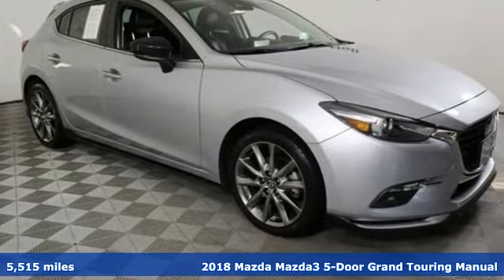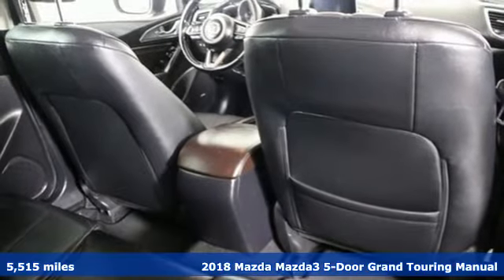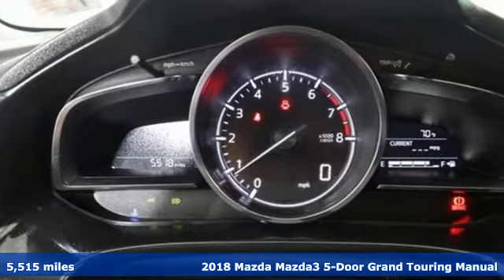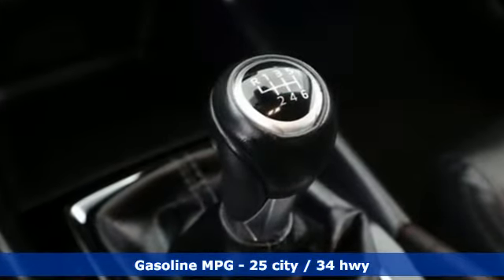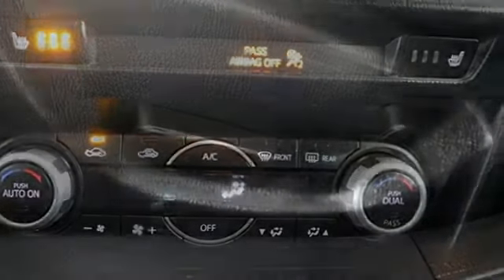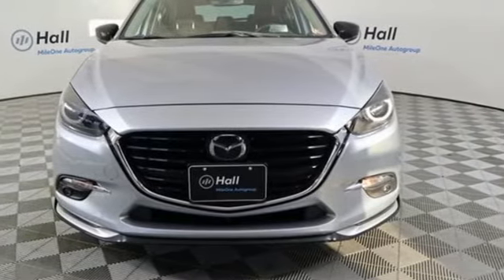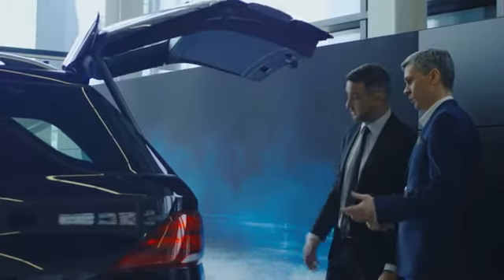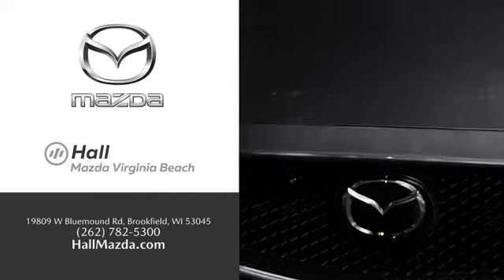Used 2018 Mazda Mazda3 Virginia Beach VA Norfolk, VA 1020220F - SOLD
Year: 2018
Make: Mazda
Model: Mazda3
Trim: Grand Touring
Engine: SKYACTIVA® 2.5L 4-Cylinder DOHC 16V
Transmission: 6-Speed Manual
Color: Silver
Interior: black
Mileage: 5515
Stock #: 1020220F
VIN: 3MZBN1M33JM237498
CARFAX One-Owner. Clean CARFAX. Certified. Sonic Silver Metallic 2018 Mazda Mazda3 Grand Touring FWD 6-Speed Manual SKYACTIVA® 2.5L 4-Cylinder DOHC 16V Blind spot sensor: Blind Spot Monitoring warning, Exterior Parking Camera Rear, Fully automatic headlights, Heated front seats, Mazda Radar Cruise Control, Perforated Leather Seat Trim, Power driver seat, Power moonroof, Remote keyless entry, Wheels: 18" x 7.0J" Dark Silver Finish Alloy.brbrRecent Arrival! 25/34 City/Highway MPGbrbrMazda Certified Pre-Owned Details:brbr * Roadside Assistancebr * 160 Point Inspectionbr * Transferable Warrantybr * Vehicle Historybr * Includes Autocheck Vehicle History Report with 3 Year Buyback Protectionbr * Limited Warranty: 12 Month/12,000 Mile (whichever comes first) after new car warranty expires or from certified purchase datebr * Warranty Deductible: $0br * Powertrain Limited Warranty: 84 Month/100,000 Mile (whichever comes first) from original in-service datebrbrbr*Every Internet Price includes current applicable dealer discounts. Your additional costs are sales tax, tag and title fees for the state in which the vehicle will be registered, any dealer-installed options (if applicable) and a $699 dealer processing fee (Virginia, North Carolina). Prices are subject to change, and prior sales are excluded. While every reasonable effort is made to ensure the accuracy of this information, we are not responsible for any errors or omissions contained on these pages. Please verify any information in question with the dealer.

Address:
4372 Holland Rd